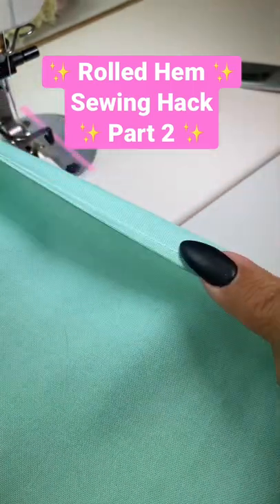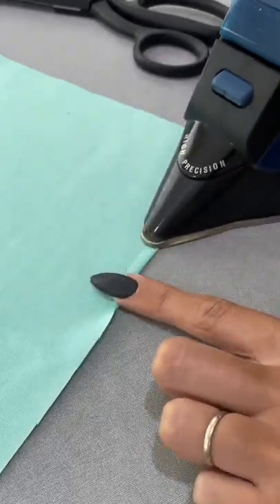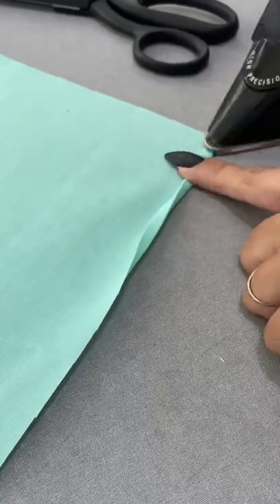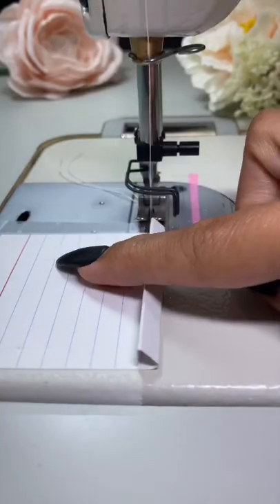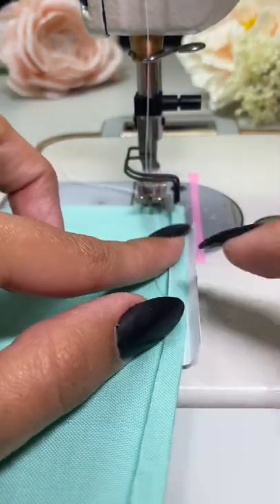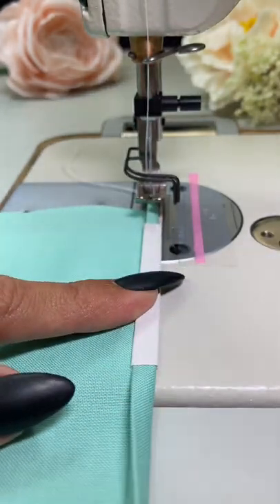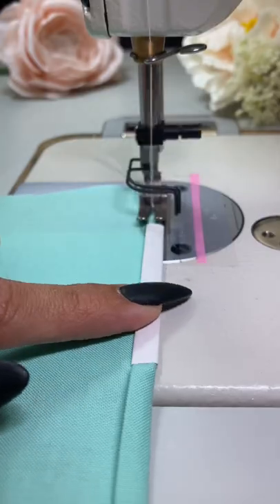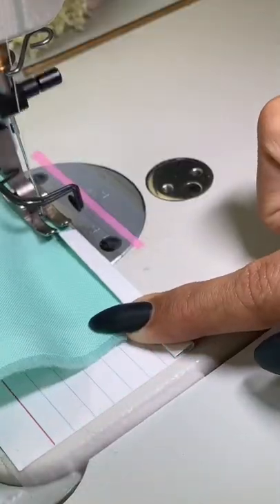Rolled Hem Sewing Hack - Part 2